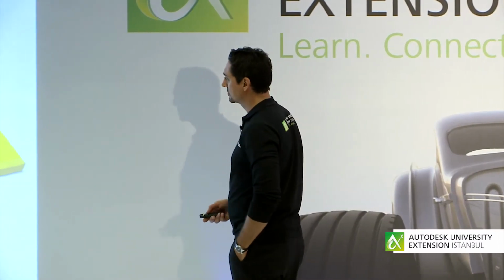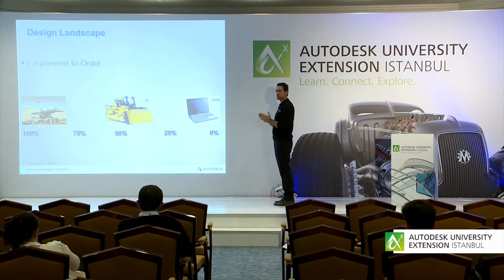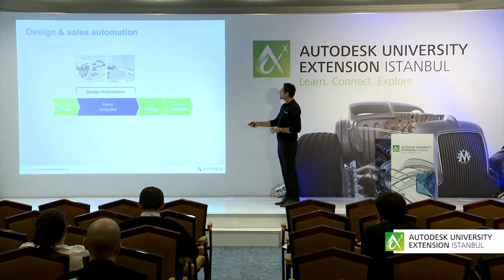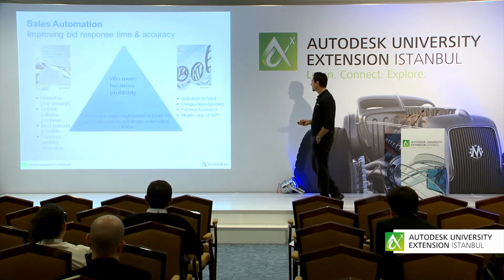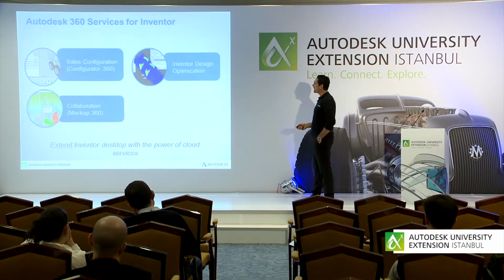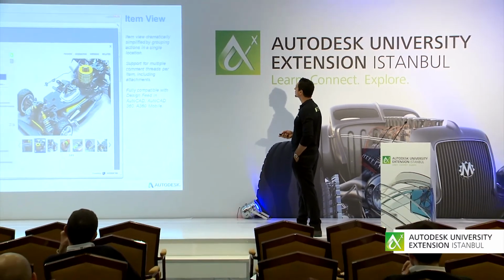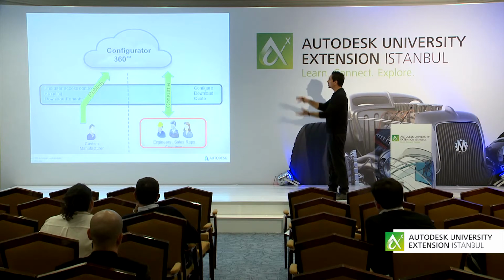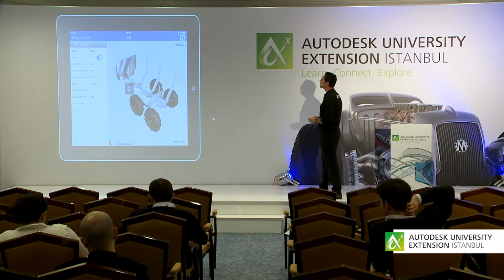AUx Istanbul 2014 - Ayman Nicola - Tasarım Otomasyonu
Mühendislikle yaratılmış ve konfigüre edilebilir ürünlerin satış süreci; zamanında gerçekleşen, güvenilir çizimlere ve verilere bağlıdır. Olağan ürünlerdeki gibi, satış ekipleriniz ürün görseli, fiyatı, malzeme listeleri (BOM), çizimler ve hatta akıllı modellere ihtiyaç duyar ve bu ihtiyaçlar acil gereklidir. Satışa desteğin anahtarı, mühendislik ve iş kurallarını yakalamak ve bunları webde veya diğer mobil yöntemlerde kolayca erişilebilir hale getirmekte yatar. Satış ekipleri, müşteri girdilerini hızlıca sağlayabilir ve böylece mühendislikle yönetilmiş, anında geliştirilmiş sonuçları teslim alabilir.